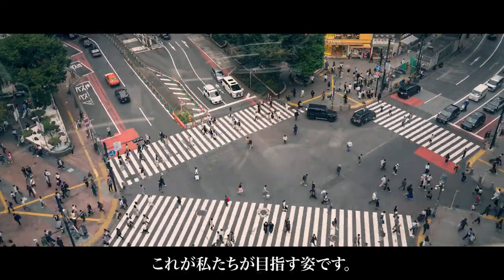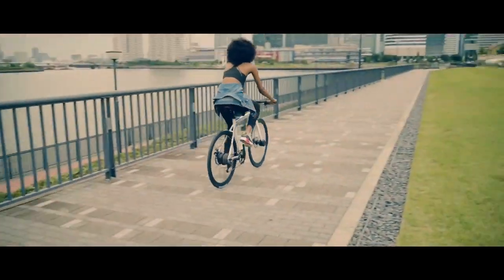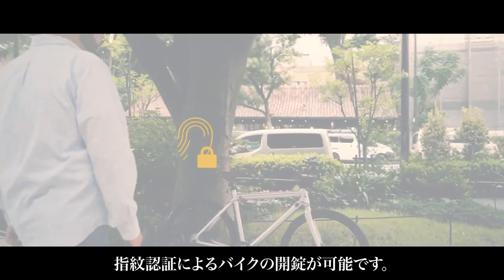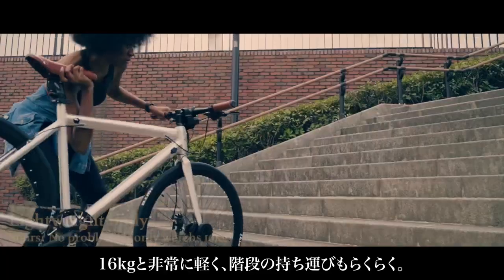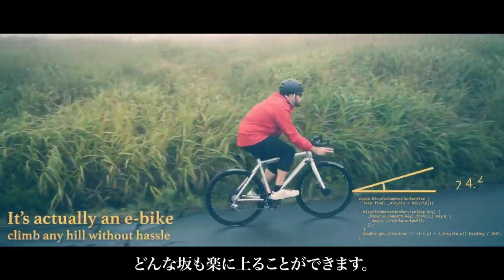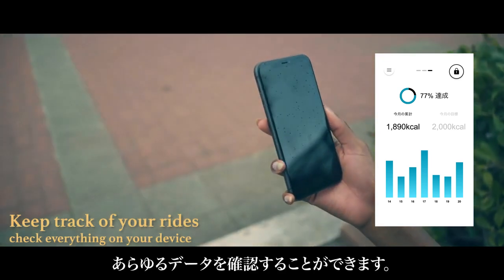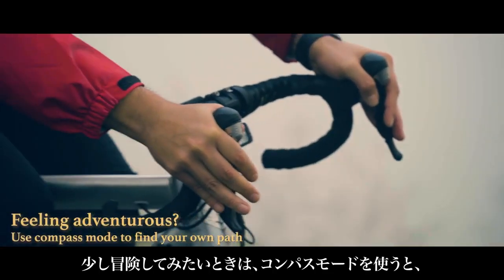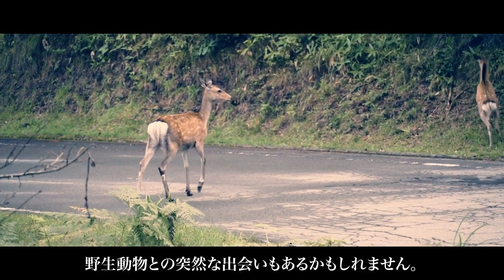日本発！指紋認証スマートロック付電動アシスト自転車『WELB』ICT連携アプリ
▼プロジェクトページ

①電動アシスト自転車に見えますか？…機能美を追求したフレームデザイン
②人とバイクを、アプリが繋ぐ…多機能IOTシステム。MAP/コンパス/ヘルスケア/鍵のシェア
③これからのカギはあなた自身です…最先端の指紋認証システム。日本製スマートロック

「WELB」は日本発のConnected Bikeブランドです。
企画・販売・整備・アフターフォロー・カスタマイズまで、国内にて一気通貫で行っています。

昨今のwithコロナ社会において、自転車はパーソナルな移動手段としてのニーズを集めてきました。
私たちはただ移動手段を提供するだけでなく、健康管理をお手伝いし、自転車に乗ることの楽しさを提供できる、オシャレで先進的な乗り物を世界に提案します。

＼＼2021年度グッドデザイン賞受賞／／
《公開コメント》
「バッテリー及び配線をフレーム内にきれいに収めた、美しいスタイルの電動アシストクロスバイクである。スマートフォンアプリで操作する、車体と一体化したスマートロックはこれまであまり例がなく、煩わしいチェーンロックの携帯を不要にしている。フル充電50kmの航続距離があり、街乗りから近郊へのツーリングまで幅広くアシスト機能が利用できる使い勝手が魅力である。」

電動アシスト自転車に見えますか？
モーターは車輪と一体型で、一切の無駄はありません。
バッテリーをスリムにまとめてフレームに内蔵。
移動する際の脇役としてシンプルなデザインにこだわりました。

充電方法はダウンチューブ上部の充電口より250cmの充電器にて充電する形となります。
※開発中のため、重さ・仕様は多少変更となる可能性もございます。

自転車は重さで価格が変わるのをご存知ですか？
プロのロードバイクの世界だと、車体を1kg軽くするのに何十万円もする場合があります。
それだけ自転車では、重さが重要視されています。

軽量型電動自転車の中でトップクラスの低価格を実現
「充電が切れても快適に走りたい」そんなニーズにも対応するために、軽さと容量を両立させました。
『重さ16.8kgで定価20万円を切ることで、より多くの人に、このWELBの良さを知ってもらいたい』
その想いのもと、試行錯誤を重ね、自転車として最も最適な設計を実現しました。
機能美を追求したWELBなら、通勤もお出かけもサイクリングも、全てをスマートに乗りこなせます。

WELBのスマートロックは、独自開発の国内製造。
安心を預けるものだからこそ、エンジニアとタッグを組み、一から開発しました。

指紋認証システム及びスマートフォンアプリからスマートロックの解錠/施錠ができ、あなたの自転車を守ります。
※本サイト内の画像は開発中のものとなります。IOTデバイスのデザイン等は開発に伴い変更の可能性がございます。